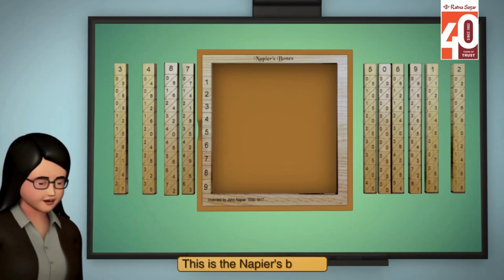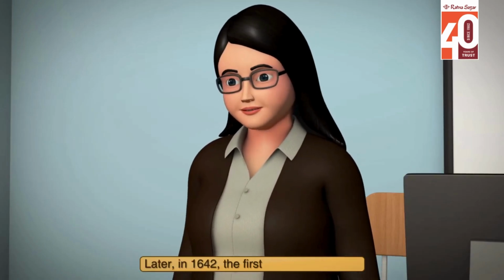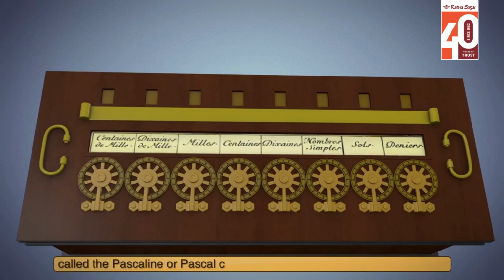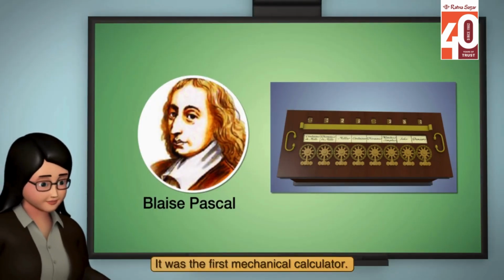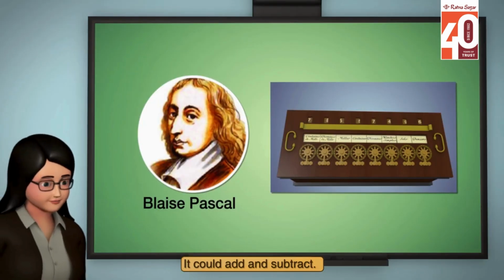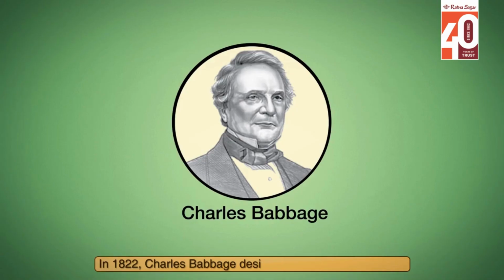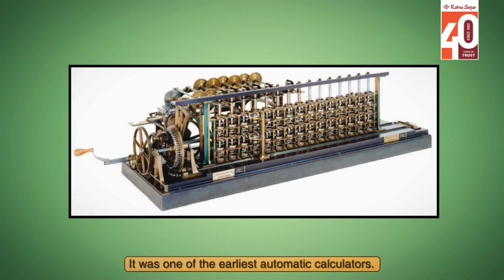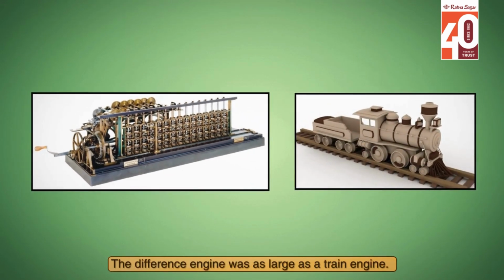The World of Computers | Super GK, Book 5 | Ratna Sagar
Curious about computers? This video is the perfect way for you to learn about them! Watch this fun and informative journey and explore the world of computers.  Don't miss out on the magic – hit play now and let your imagination take flight! 🎬🦋